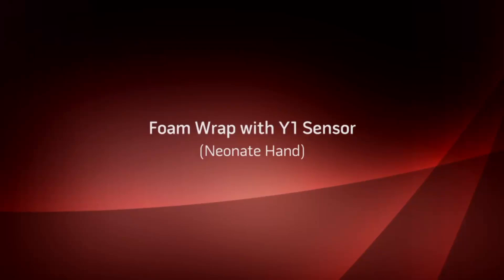Masimo - YI Multi-Site Sensor Application (Infant/Neonate Hand)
This video illustrates how to properly apply the YI multi-site sensor to an Infant/Neonate hand.